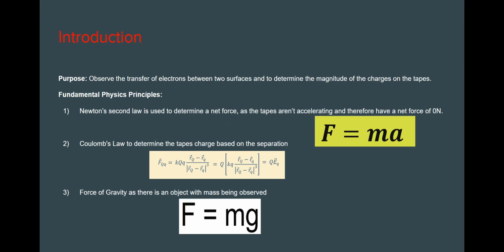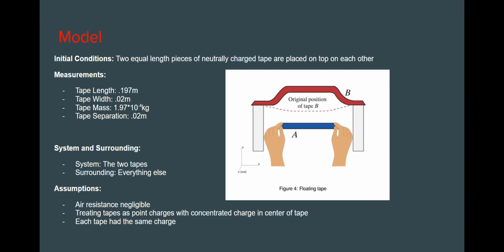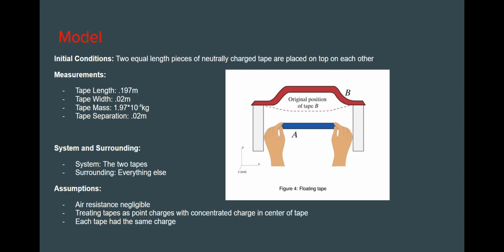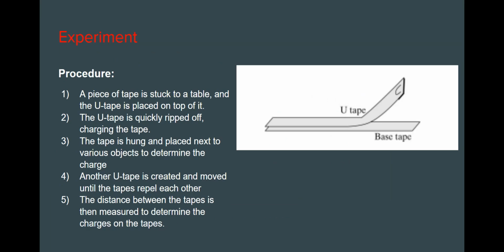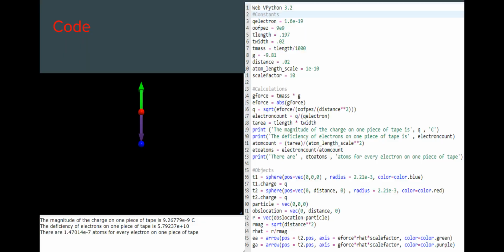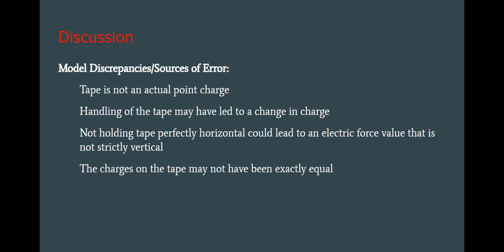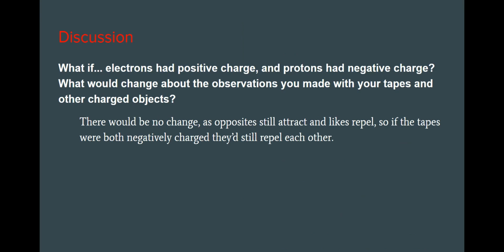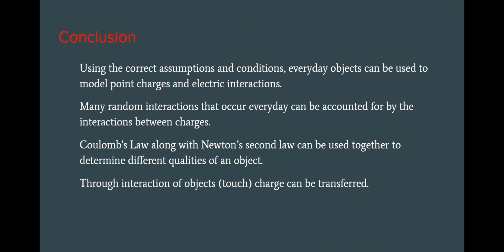Phys 2212 Lab 1 Charged Tapes